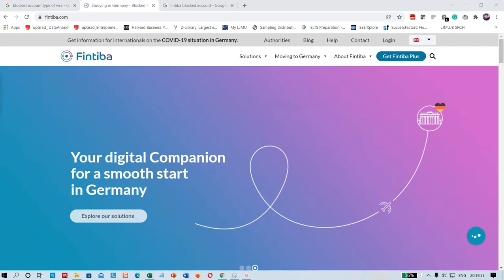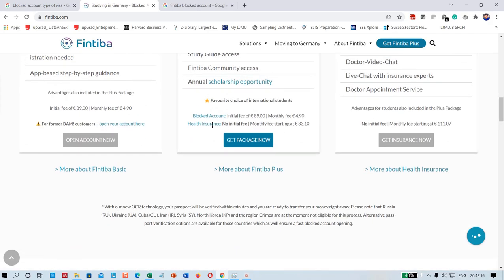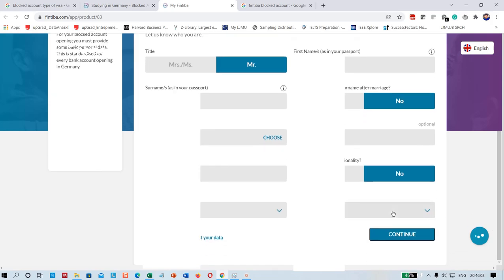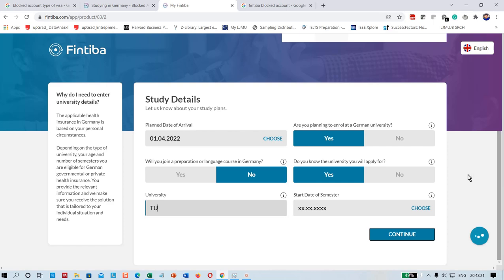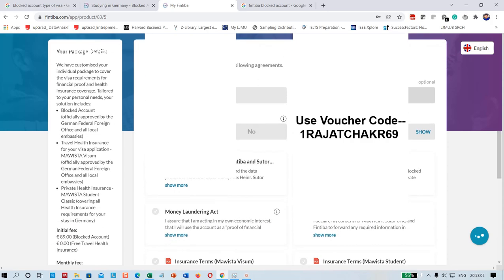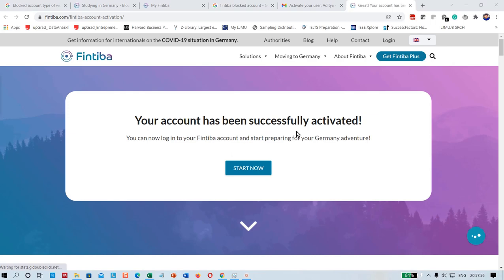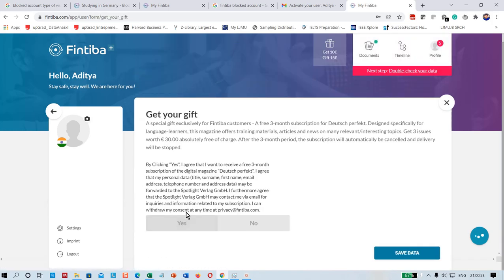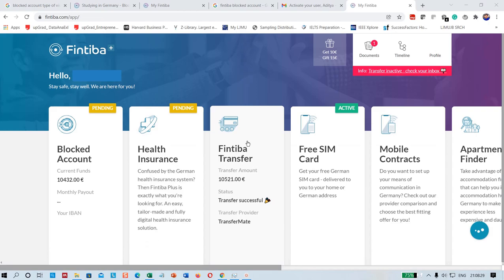Part 1 - Fintiba Blocked Account Opening - Step by Step Process - Germany Student Visa 2022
Fintiba Blocked Account Opening - Step by Step Process - Germany Student Visa

1RAJATCHAKR69

Documents Required to Open Account-
1. Passport (Visa not required for initial opening)
2. Passport size Picture (for uploading)
3. TIN no (Tan Identification Number/ PAN no)

00:00 Introduction
00:32 Language Change
01:02 Fintiba Basic vs Fintiba Plus
02:15 Charges
03:00 Personal Details Page
04:33 Study Details Page
06:35 US Tax Page
07:20 Health Insurance Selection
08:10 Agreements
08:35 Free Gift Code 15 Euro
09:04 Accept Agreements
10:02 Email Confirmation
10:49 Initial Login Blocked A/c
11:13 Check & Enter details
11:27 Data Check
11:46 Passport Details
12:09 TIN no
13:23 Block Account setup
14:05 Documents
14:46 Transfer Money